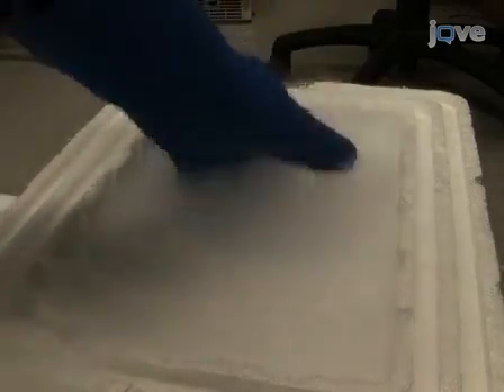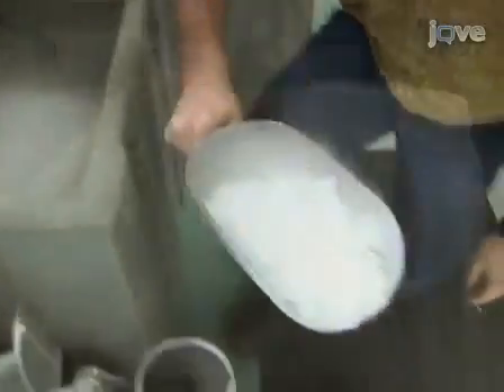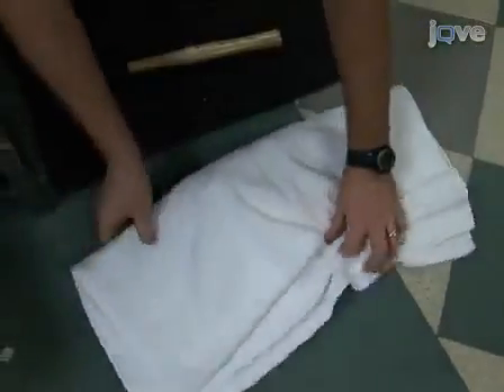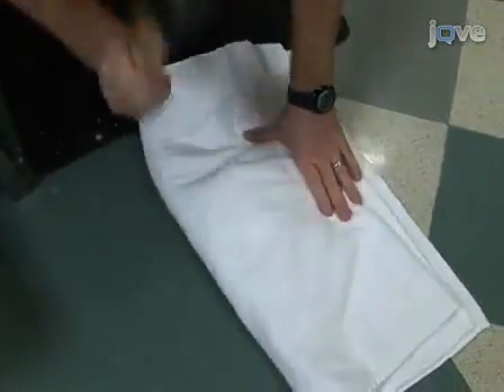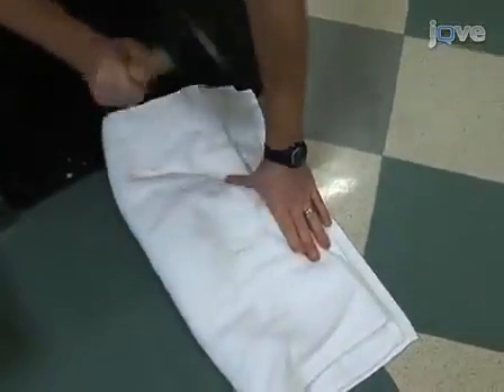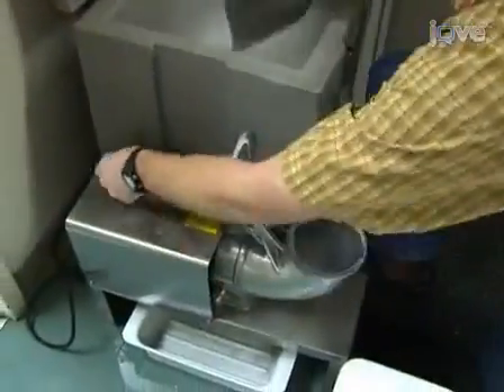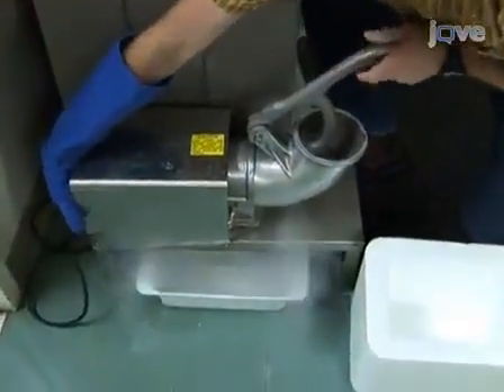Zebrafish Sperm Cryopreservation & In Vitro Fertilization l Protocol Preview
A High-Throughput Method For Zebrafish Sperm Cryopreservation and In Vitro Fertilization -  a 2 minute Preview of the Experimental Protocol

Bruce W. Draper, Cecilia B. Moens
University of California, Davis, Molecular and Cellular Biology; Fred Hutchinson Cancer Research Center - FHCRC, Division of Basic Science;

This is a high-throughput sperm cryopreservation protocol for zebrafish. Sperm cryopreserved using this protocol has an average of 25% fertility in subsequent vitro fertilization and is stable over many years.